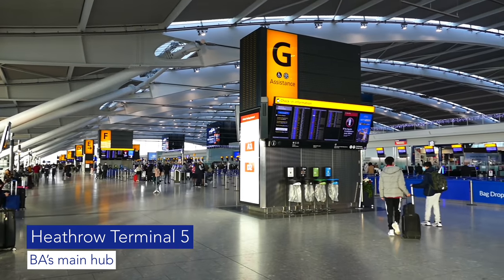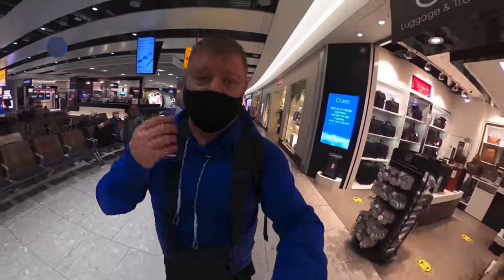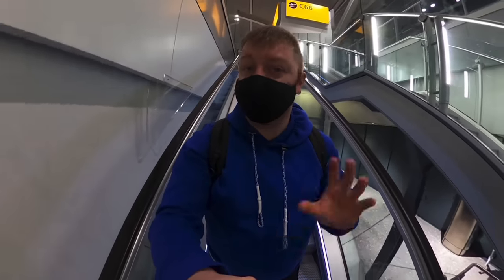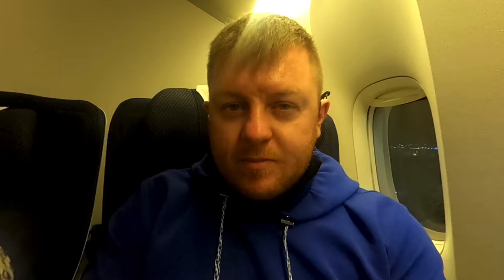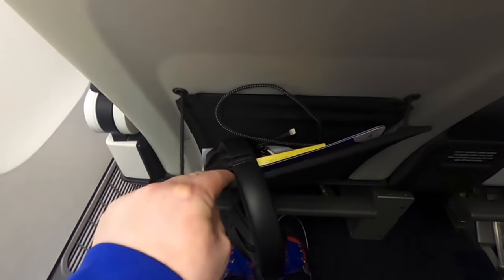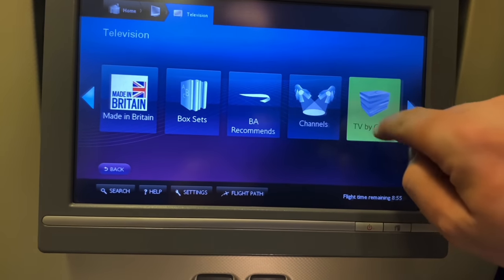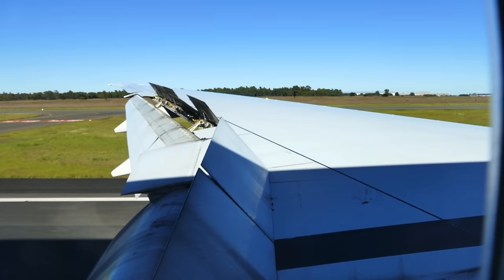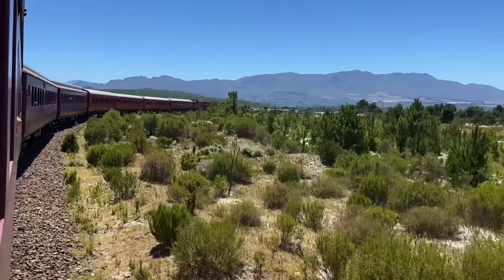Why I won't fly British Airways premium economy again.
Welcome to Heathrow - and watch me as I fly to Johannesburg after Christmas and find out whether British Airways World Traveller Plus is my cup of tea. ☕️

0:00 Introduction
0:24 British Airways Terminal 5, and the First Wing
1:00 Galleries First Lounge T5
2:03 Preparing for this trip
3:16 Surfshark integrated ad
4:10 Boarding our Boeing 777-300ER
5:22 World Traveller Plus
6:05 Taxi and takeoff
7:34 Wifi
7:48 Seat tour
8:30 Amenities
9:06 World Traveller Plus meal service
9:49 IFE
10:20 Sunrise over Africa, and "breakfast"
11:41 Descent and landing
12:20 Conclusions, fare paid, thanks, and goodbye

Date of Travel: 27 DEC 2021
Airline: British Airways
Livery: British Airways standard
Route: LHR-JNB
Aircraft: Boeing 777-300ER
Flight Number: BA 57
Miles: 5639
Airborne time: 10h50m